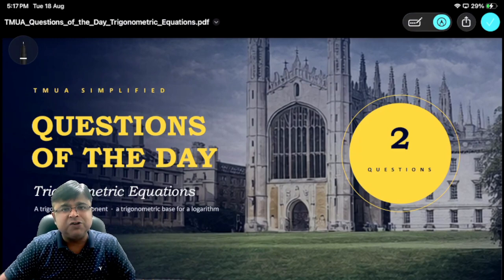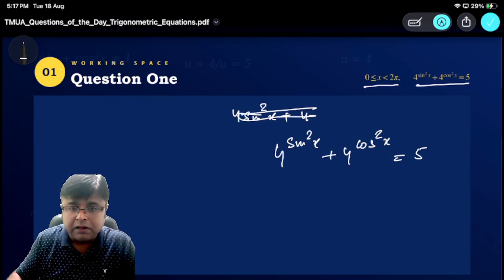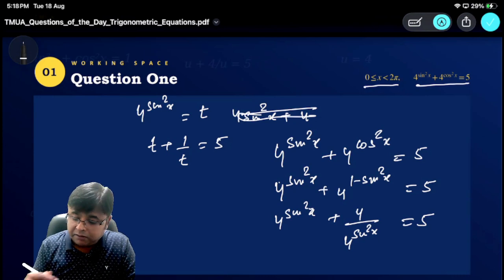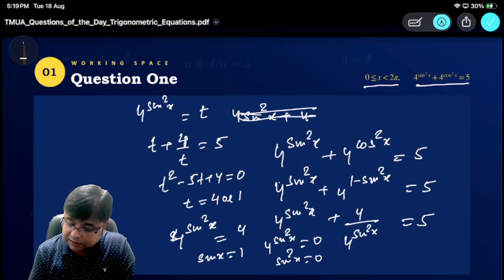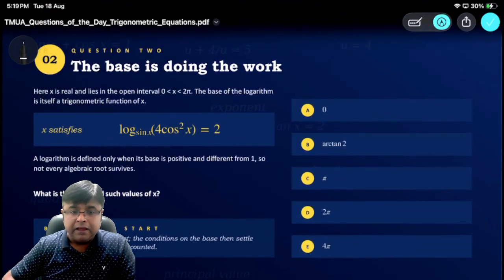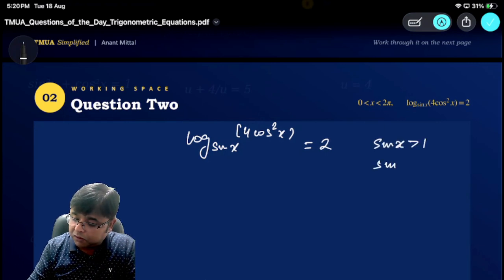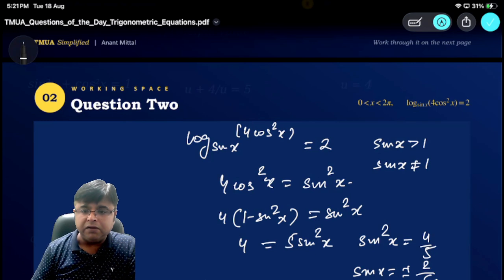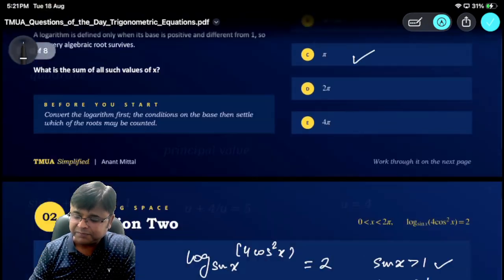TMUA Questions of the Day #8 | Can You Solve This? 🤔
Time for today's TMUA challenge! 🚀

Try this carefully selected TMUA-style question and test your mathematical thinking before checking the solution.

🎯 In this video:

One challenging TMUA-style question
Step-by-step solution
Key concept explained clearly
Efficient solving approach

⏸️ Pause the video and solve it yourself before watching the solution.

💬 Comment your answer below and let us know how you approached the question!